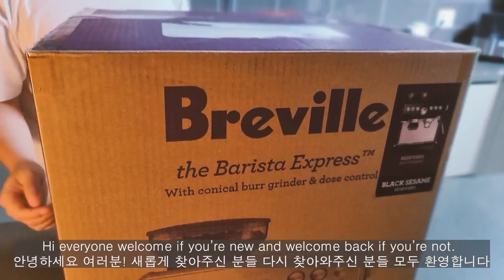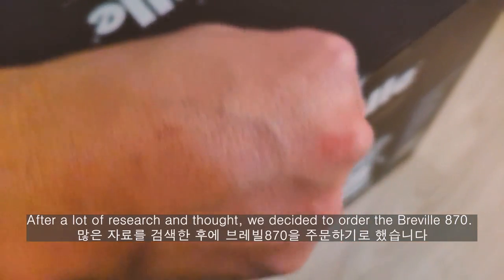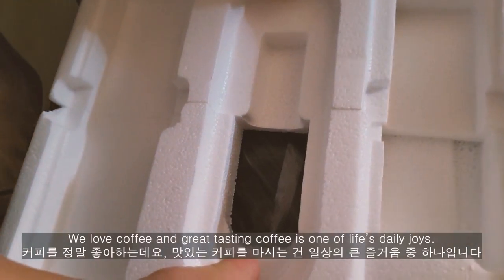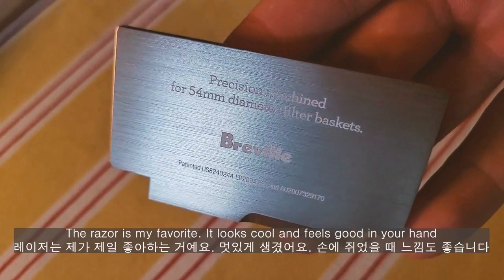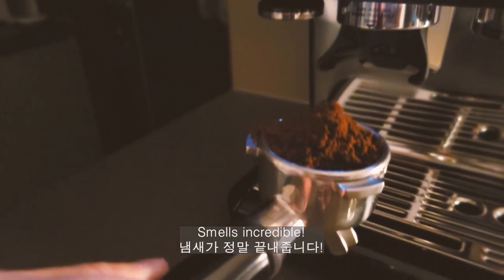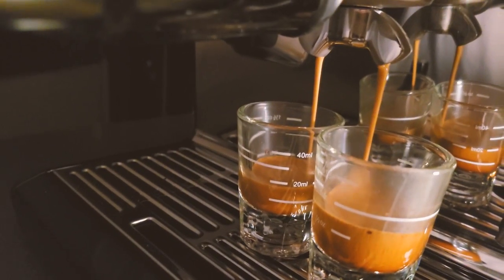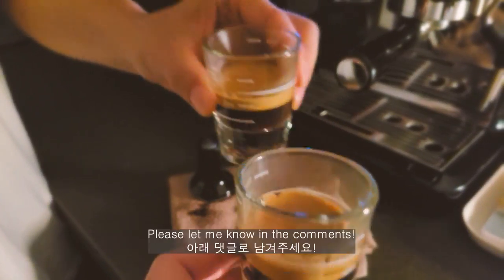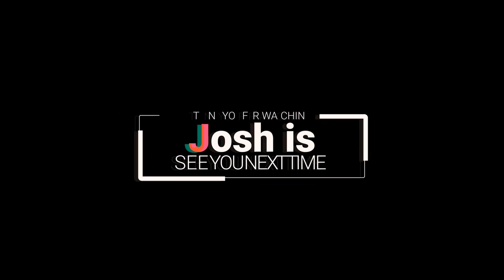ENG) Breville 870 Barista Express Espresso Machine Unboxing 브레빌870 / 에스프레소머신 언박싱 / Vlog 11 브이로그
The Breville 870 Barista Express is one of the best espresso machines. As a coffee lover, I believe coffee is an important part of daily life. It’s amazing the amount of joy a cup of coffee can bring to your day. Watch the unboxing, set up, and test run of our new Breville 870 Barista Express. I got this in Korea and ours is the Black Sesame version.

Making great coffee takes a lot of practice. Please don’t judge us too harshly if you are an expert coffee maker!

Hi, I’m Josh. I live and work in Korea, however, I’m not fluent in Korean yet. I'm making an effort to study Korean and I’m vlogging the process! Let’s learn together and encourage each other along the way! I usually add audio clips of my struggles at the end of the video.

I post new content regularly and will reply to all comments! Thank you so much for checking out the video. Have a great day and see you soon!